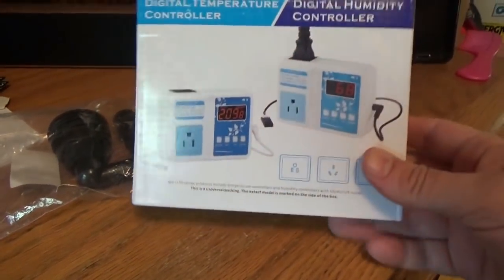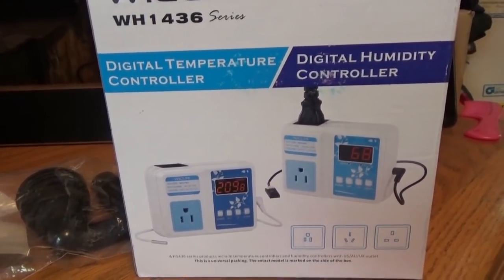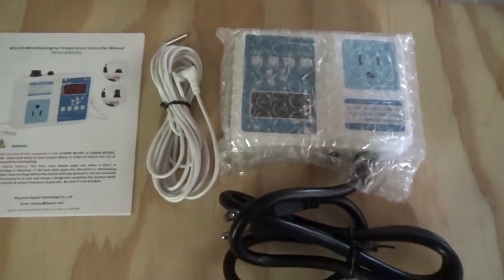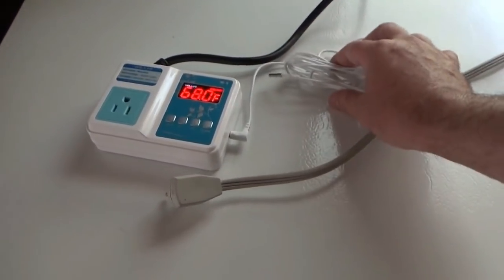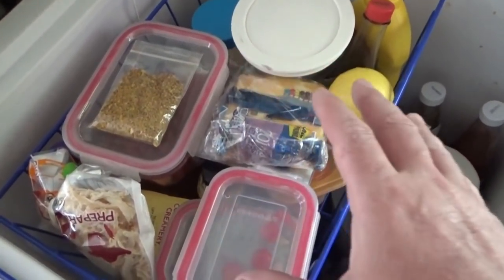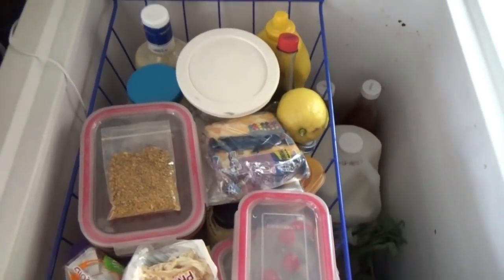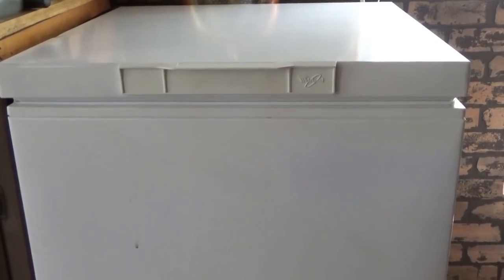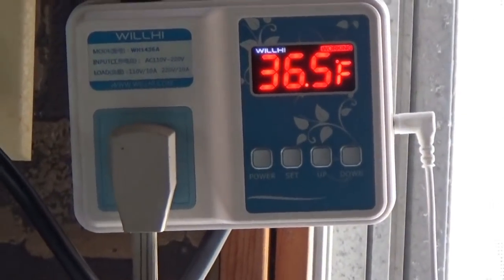Converting Freezer To Fridge For Off Grid Solar Power Operation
We converted a freezer to be used as a fridge for our off grid solar tiny house in order to reduce our overall  power needs.

This is a very simple conversion really with a digital thermostat controller. This is a digital thermostat with a built in on/off switch which controls how often the compressor is running.

I have done extensive research to find the perfect thermostat at the best price. You will often find them at $60 or more for a freezer/fridge conversion. I found mine for under $30.

A freezer makes a better solar powered fridge because a freezer is more insulated than a fridge in the first place, making them more energy efficient as a fridge.

A chest freezer is even better because cold air is heavier than warm so the cold air falls down. When you open a front door fridge, the cold air falls out onto the floor at your feet. But when you open a top door fridge, the cold stays in place inside. This is why you see the open top freezers in the grocery store yet the food stays frozen.

Combined, these points make a freezer converted into a solar powered refrigerator even more efficient.

Many people see power usage under 1 KW per 24 hour period compared to 2.4 to 8 Kw per day with normal refrigerators.

We removed the old fridge/freezer combo from our tiny house to make space for the new solar powered fridge. Then we cleaned up the area left behind. This also opened up a window which we were never able to use before because the old fridge was very tall and covered it up.

Now we have more light in our tiny house as well as a more energy efficient fridge.

Next I simply plugged the new thermostat control into the wall and set the program. I set the low temperature cut off at 33 degrees F and the high temperature at 37 degrees F. I may change this later as needed.

There is also a warm temperature alarm on this device which as really good to have. I set the warm temperature alarm to 40 degrees F. If the fridge compressor ever fails, the alarm will sound, letting us know before our food goes bad on us. That is a nice bonus feature.

I put the temperature sensor into the new fridge and then plugged the converted refrigerator into the thermostat power outlet and let it run. The new converted solar powered fridge turned on immediately and started to cool the contents.

At 33 degrees F the unit turned off and then it turned back on again at 37. It is working perfectly well.

This little chest freezer converted into a solar powered fridge takes all the food our huge fridge took. I am surprised.

It does take some adjusting to get used to packing it all in there though since everything is stacked from the bottom up.

We are going to be making follow up videos in the coming days to see how much energy we save using this device.